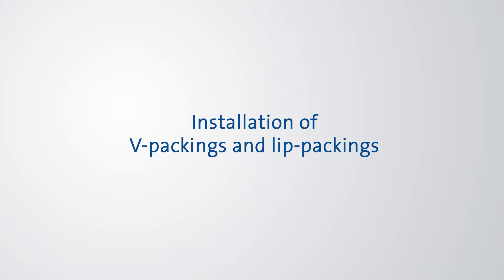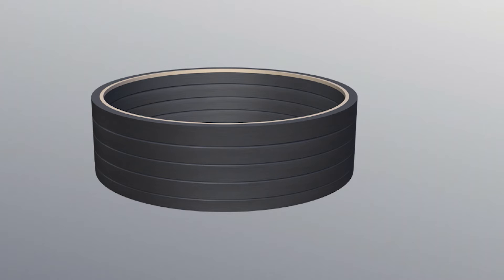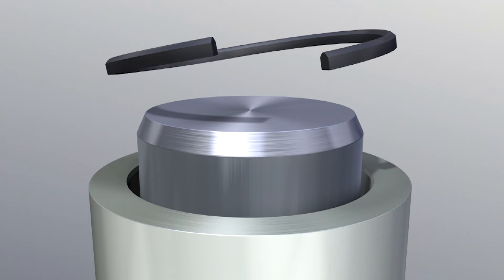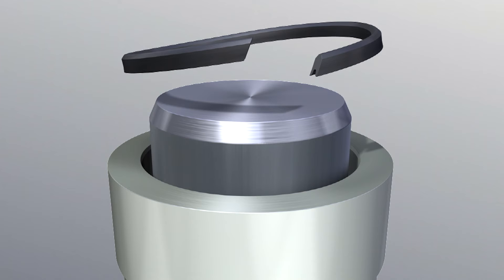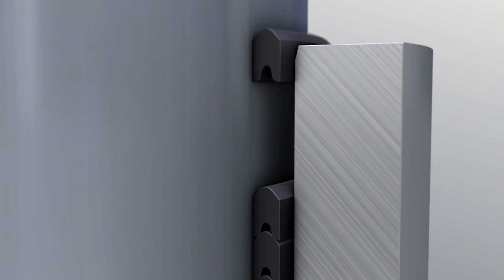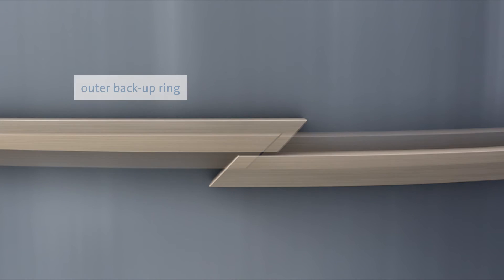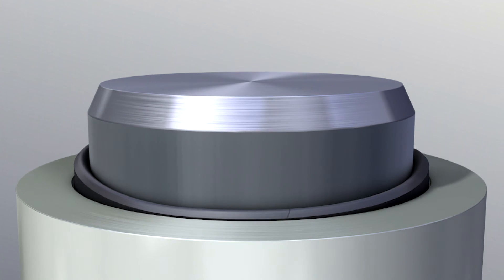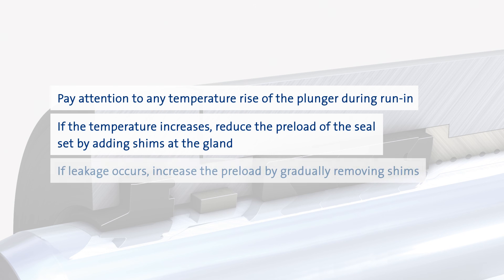Installation Instructions of V- and Lip-Packing Sets by Freudenberg Sealing Technologies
This installation video explains in simple and understandable steps the safe and successful installation of V- and Lip-packing sets. It also contains instructions for the setting of the gland for a correct axial tightening of the packing set to assure leakage-free performance
Examples of use: Industrial presses, scrap shearer, large size cylinders, hydraulic cylinders